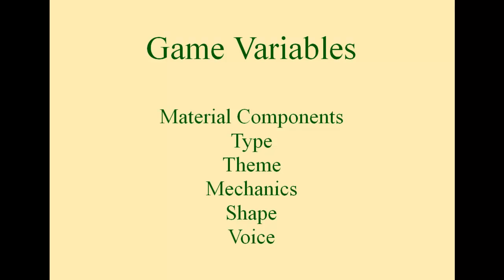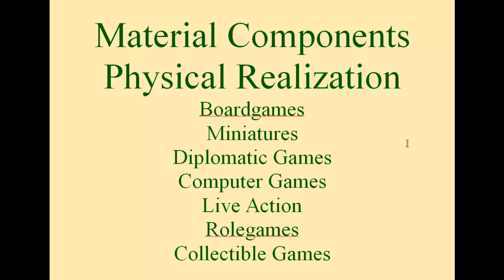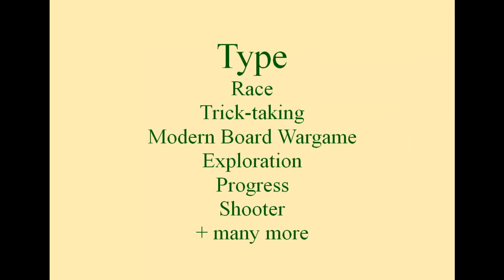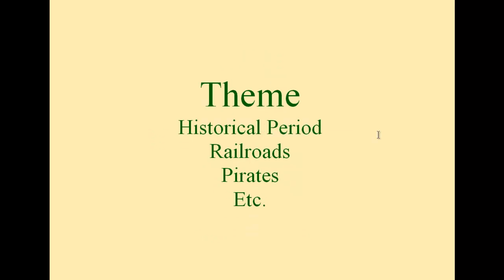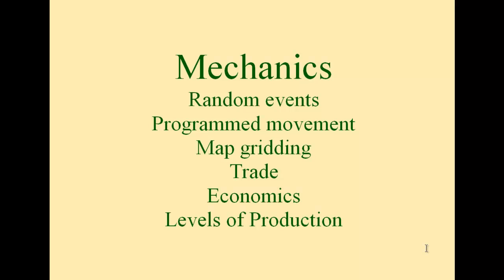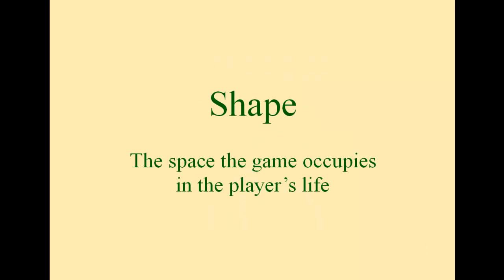Lectures on Game Design - 1 Introduction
Lectures on designing board games, based on my books with Tom Vasel -Design Elements of Contemporary Strategy Games- and  -Contemporary Perspectives on Game Design-.